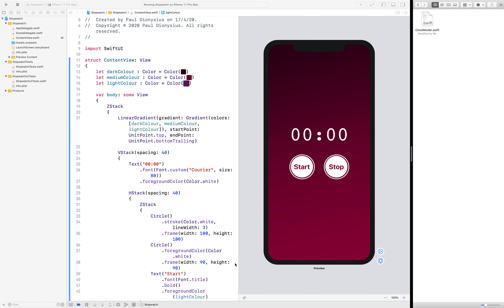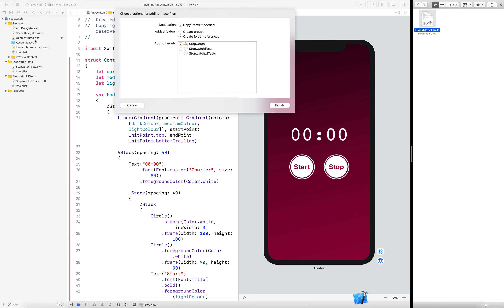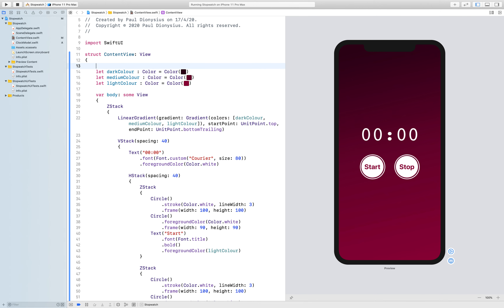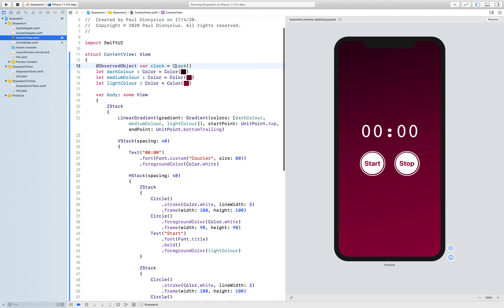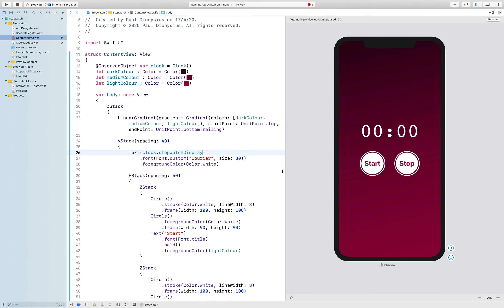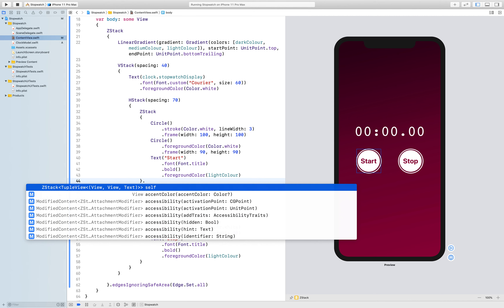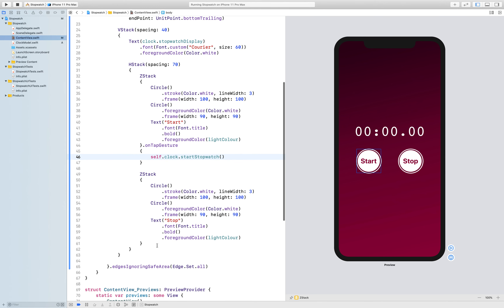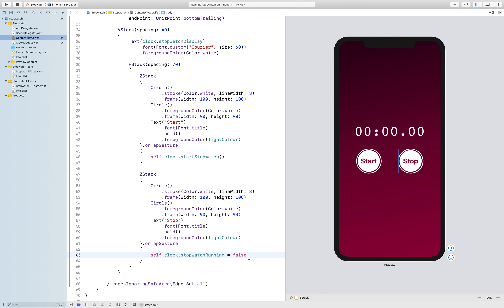Stopwatch (2) - Tap Gestures